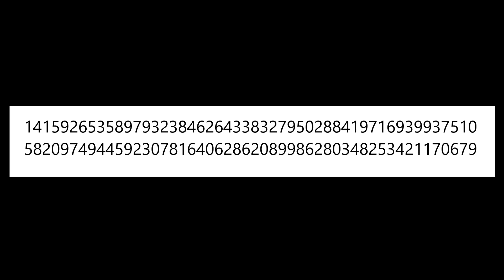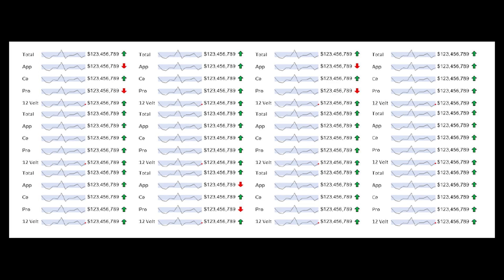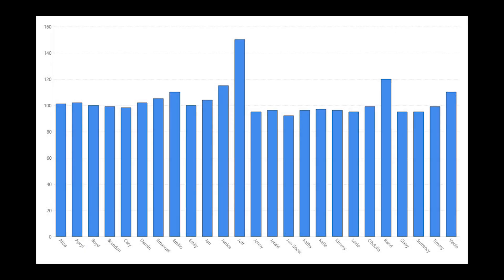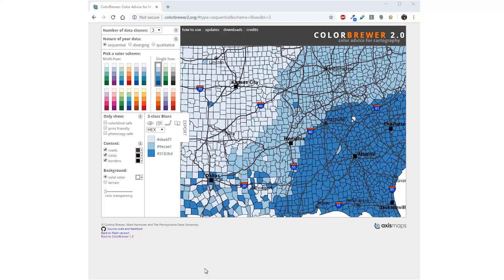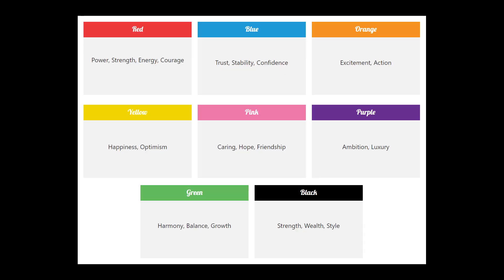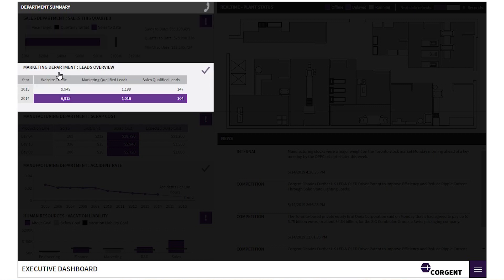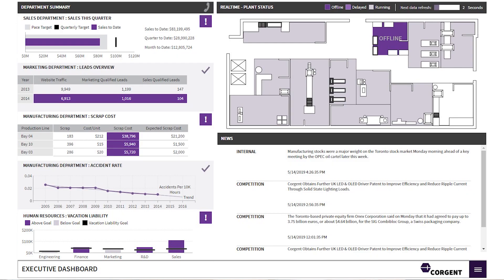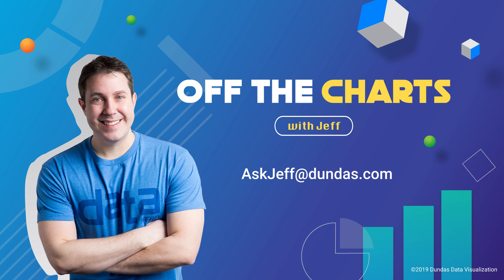How to Effectively Use Color in Dashboards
How to use color to highlight what's important on your dashboard, some best practices for the use of color, plus a few other helpful tips.